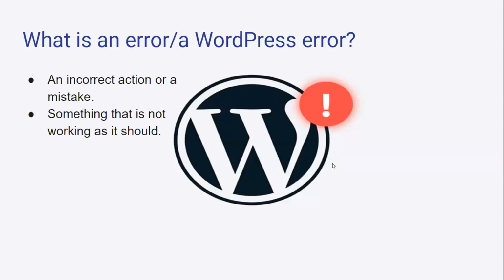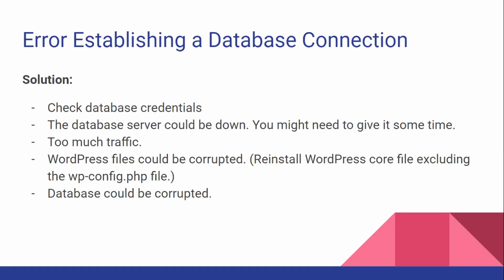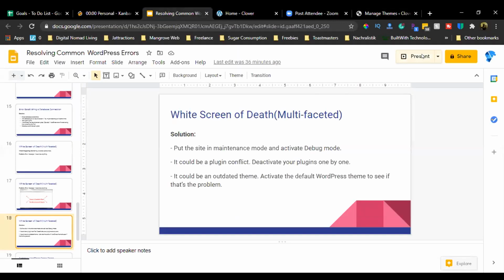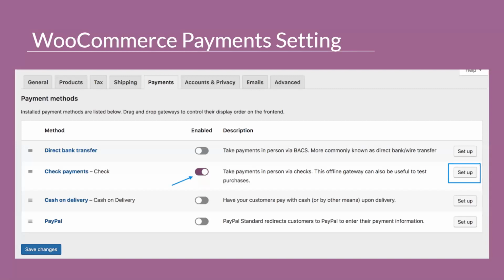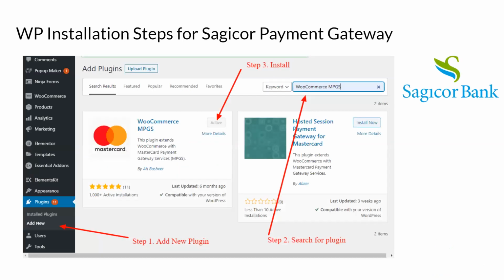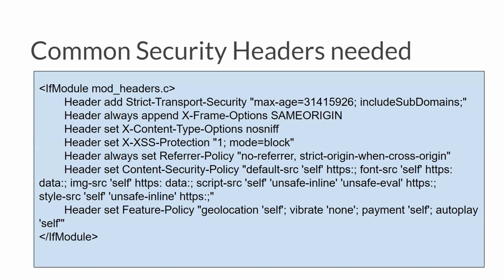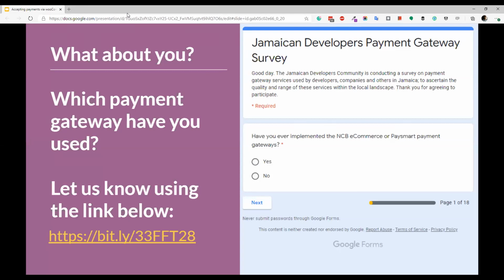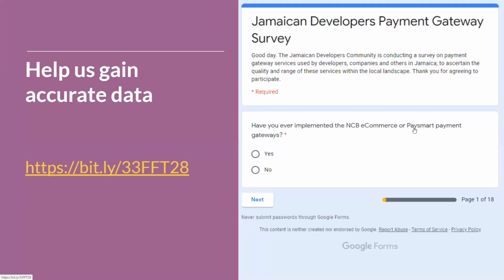Resolving Common WordPress Errors - Sagicor Payment Gateway - Kingston WordPress Meetup Nov 2020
We're a group of WordPress developers, designers, and publishers in Jamaica, who get together to share our knowledge and experience and to meet other WordPress users in the area. This WordPress Meetup is open to all who love WordPress --- join us!

TOPIC Resolving Common WordPress Errors - 00:00:00 :
Presented by Yara-Nee Dennis. In this presentation, you will learn about the techniques and plugins you can use to resolve the most common WordPress errors.

TOPIC Accepting Payments Through WooCommerce - 00:40:00 :
Presented by Oshane Bailey. Oshane will tell us which payment gateways are available to Jamaicans, and how to get started with them.